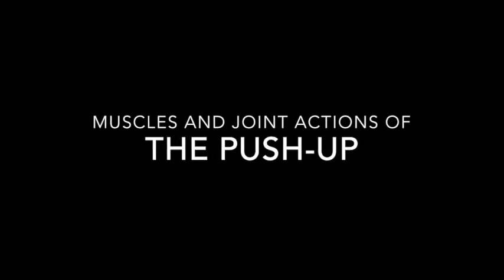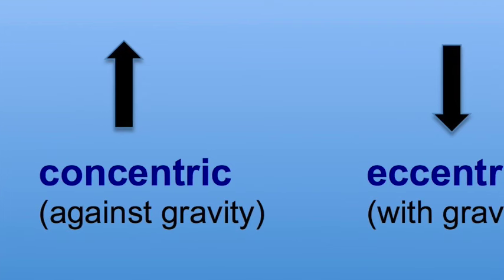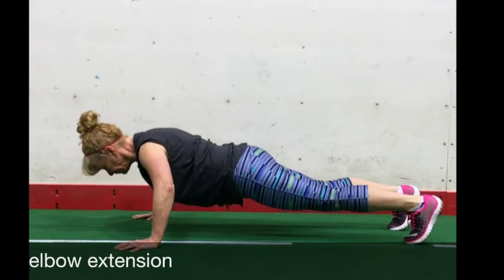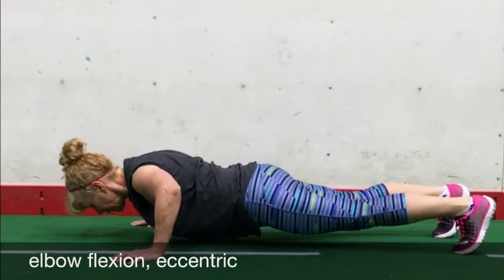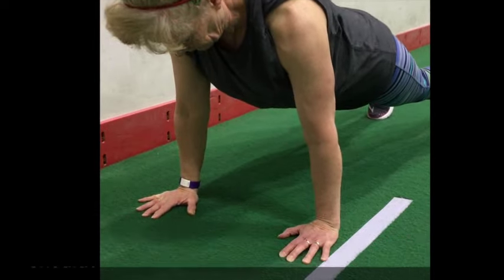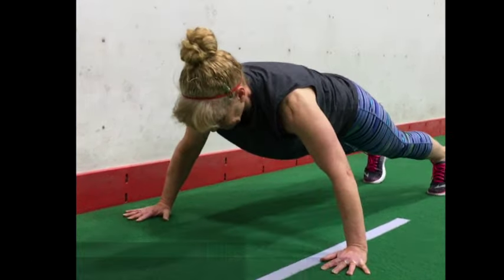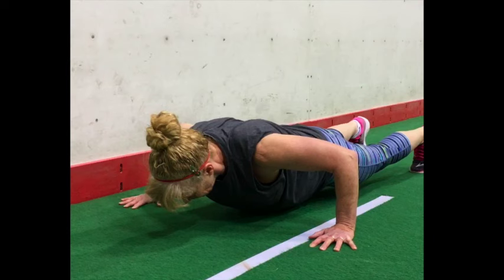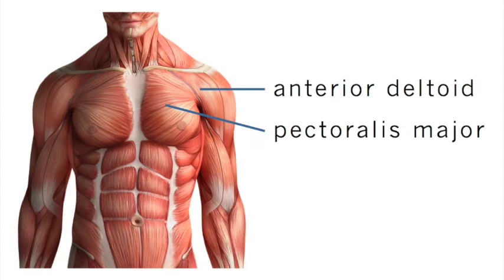The pushup: Muscles & joint actions